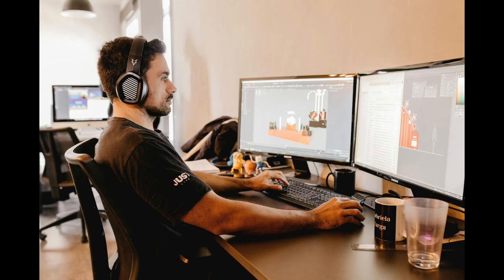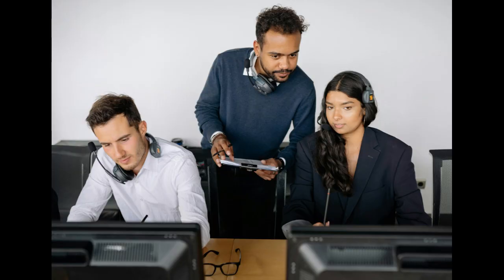How to Find Products for Dropshipping with the Help of AI | Easy to Follow Tips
Finding the right products is one of the most crucial elements of succeeding in dropshipping. With millions of items available across global suppliers, the process can be overwhelming. However, Artificial Intelligence (AI) has transformed product research, making it smarter, faster, and more data-driven. In this step-by-step guide, we’ll walk you through how to find winning dropshipping products using AI.